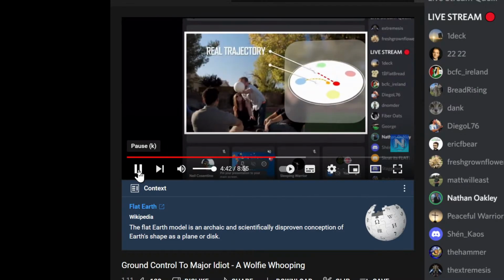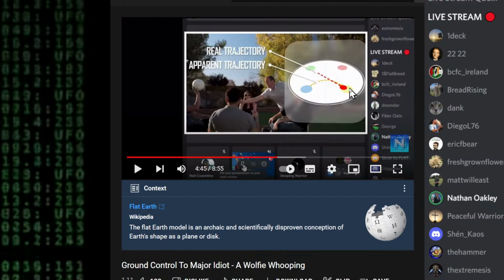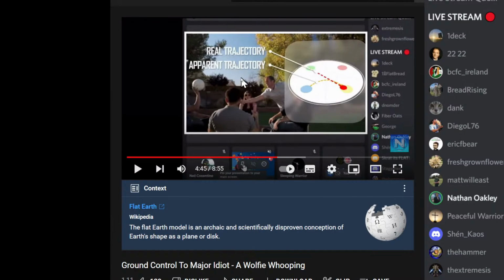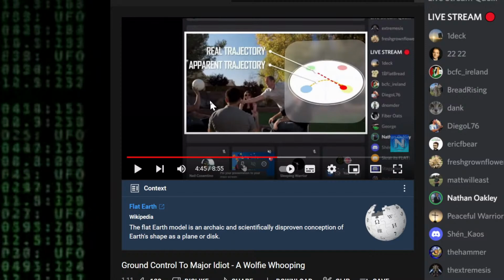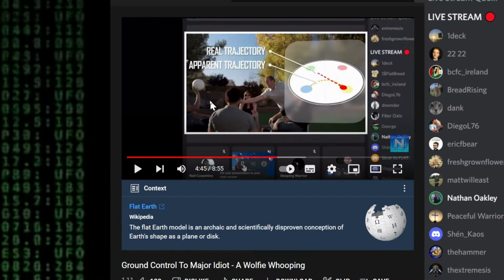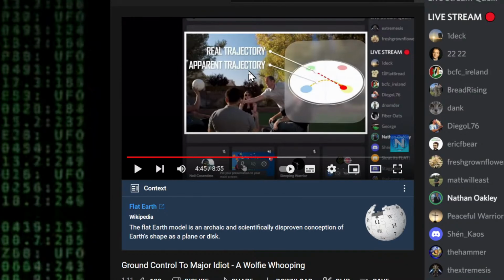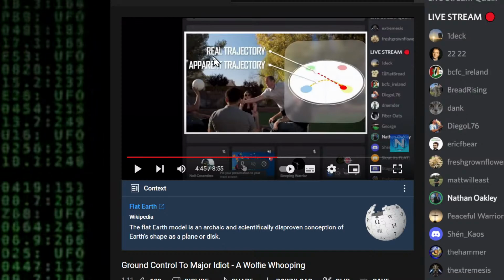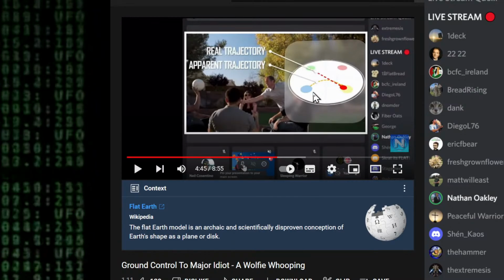FED 1638 **LIVE** Wolfie Work Worry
Bitcoin
3HjUKrNhZo2secyRF1U726wN6dpicxerKd
Lite coin
MMwe7NSHqyqVSFwri1hFGwKGEsWGD1cSEu
Ethereum
0x9a6f4865de43efba4922f93057373ac60806b0ef
Ripple
rXieaAC3nevTKgVu2SYoShjTCS2Tfczqx